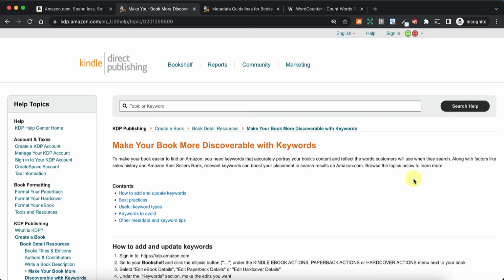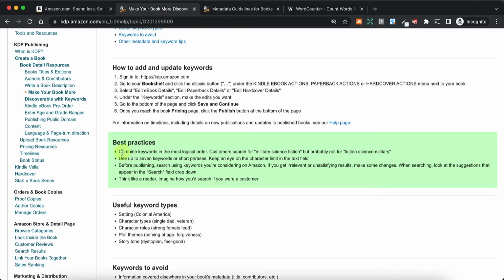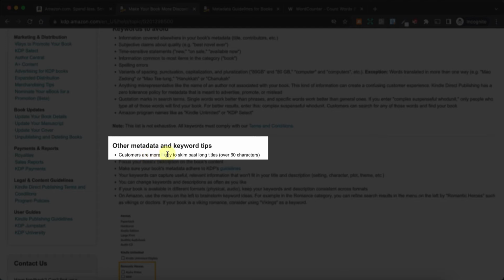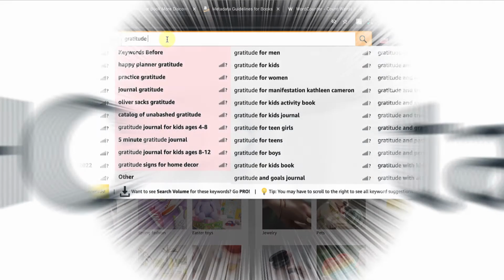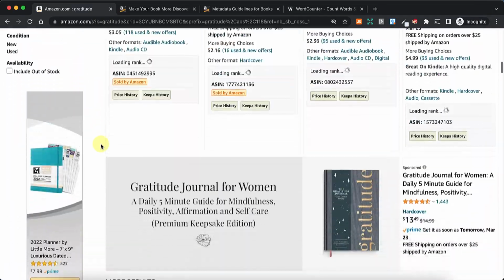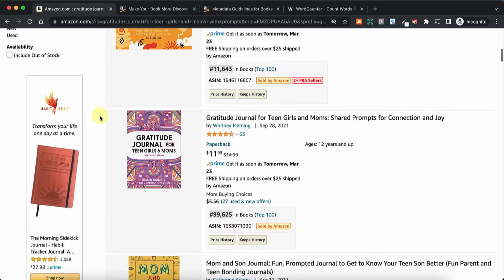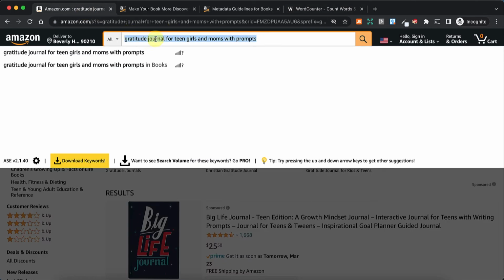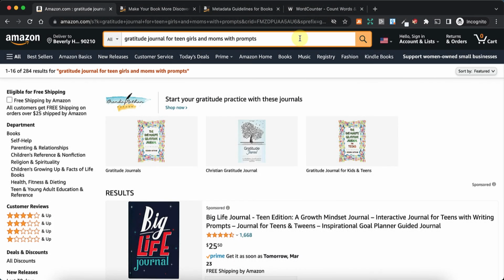Keyword Research for KDP (How To Tutorial)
Today's video is about a few things: short tail, long tail, amazon kdp research, kdp best practices and guidelines.

Always start with KDP's guidelines and best practices for making your books discoverable with keywords:

Not sure how many characters your keyword phrases are? Use a free website such as this one to keep count:

Chapters:
0:00 Keyword research - Discoverability on KDP
00:45 Best Practices
01:55 Tip - Long Title, Yay or Nay?
02:30 Amazon Search Bar & Chrome Extension
02:55 Short, Long Tail & Keywords definition
03:50 Example of niche up or down
05:45 Recap / Summary - Don't be dodgy!
06:20 Character count - free tool/website
06:45 Filler Words?

- Andy